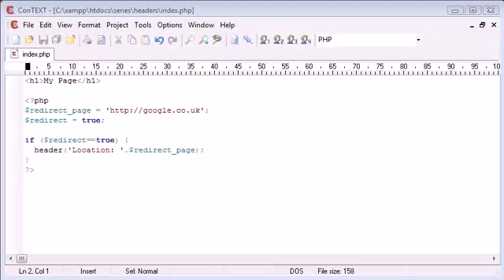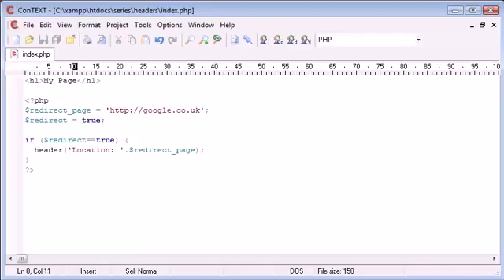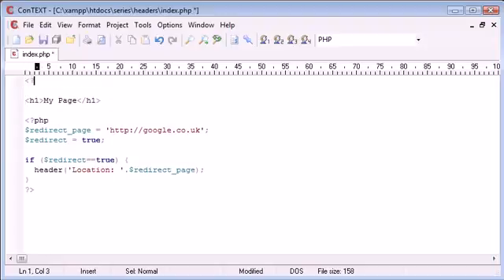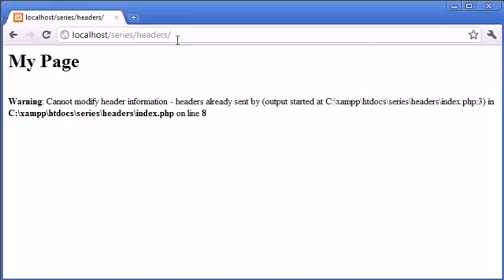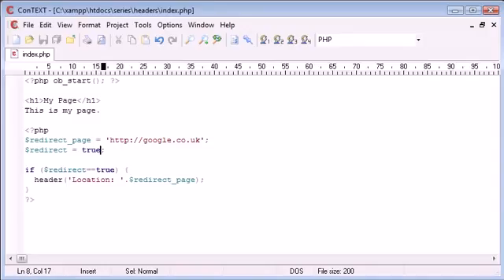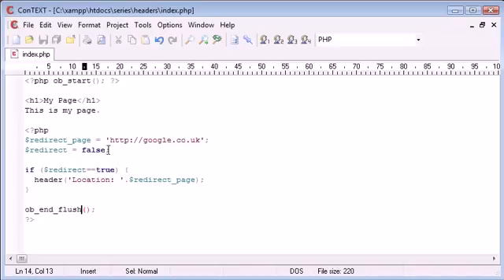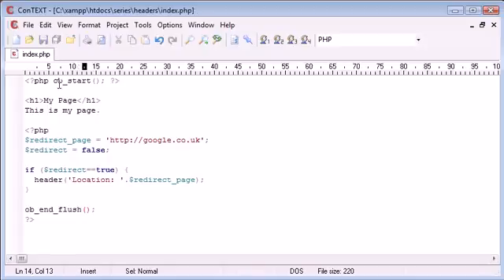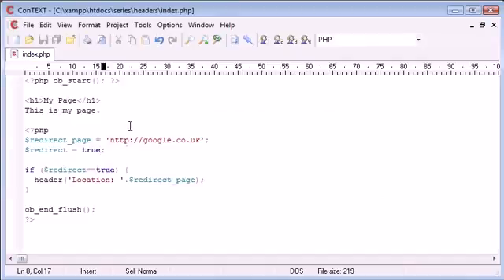Beginner PHP Tutorial 64 ob start